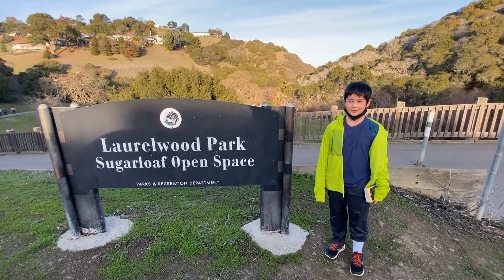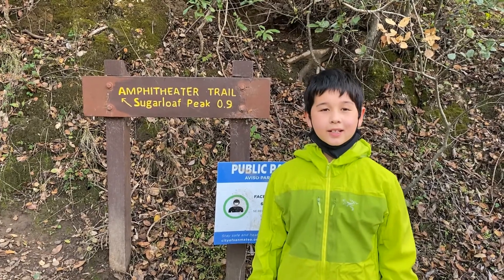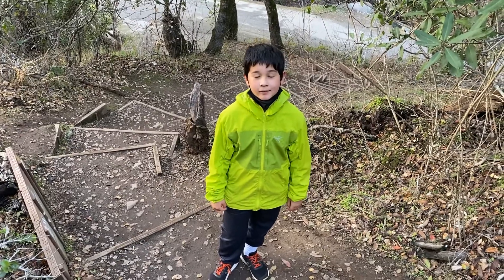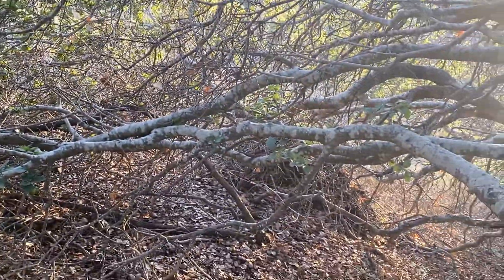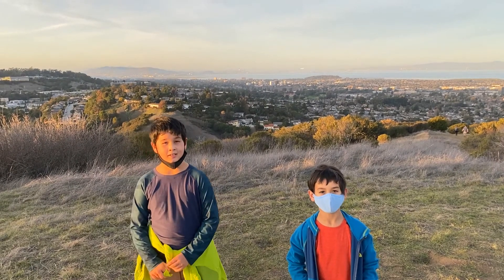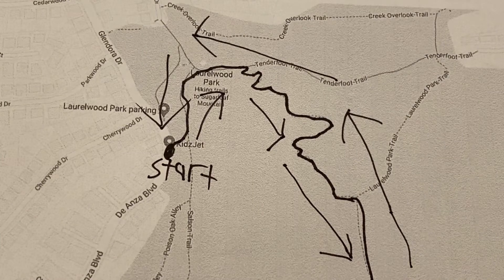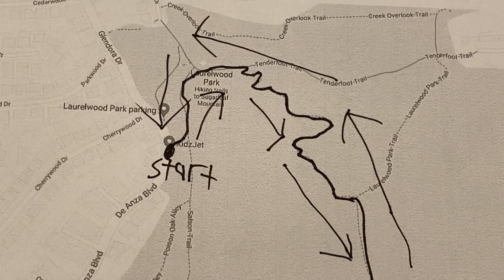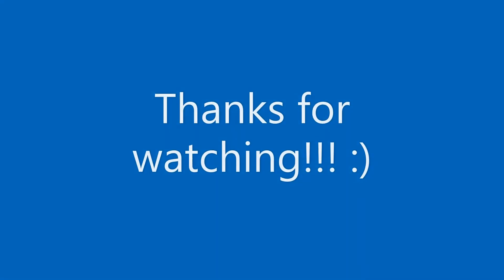Sugarloaf/Laurelwood Park Virtual Hike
This is a virtual hike at Sugarloaf/Laurelwood Park in San Mateo.